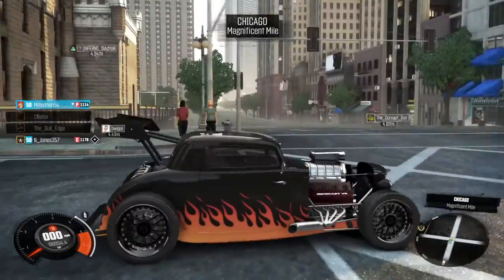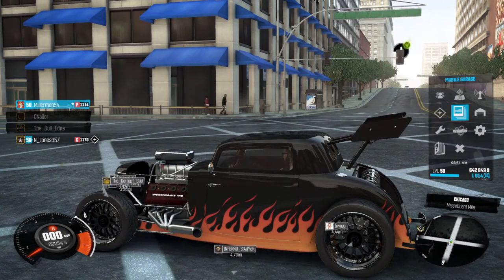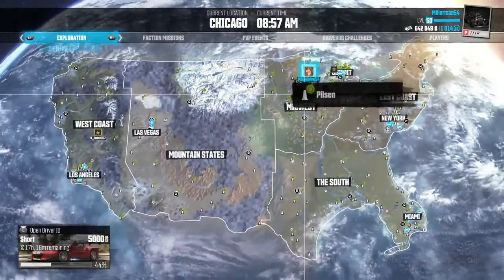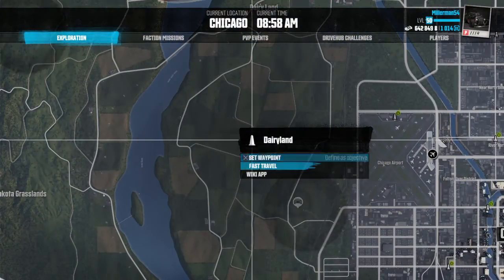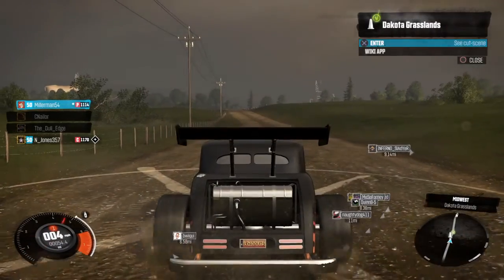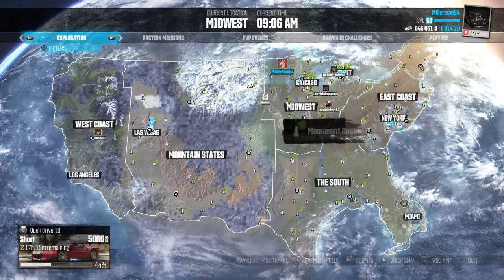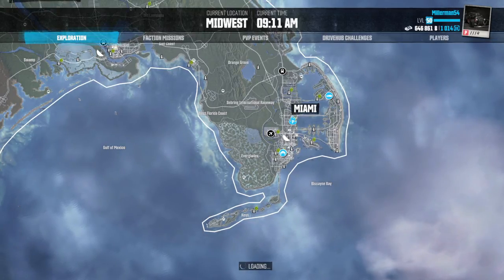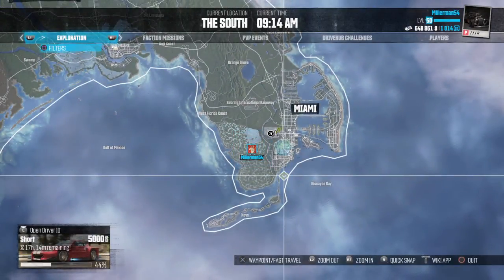The Crew how to make money EASY AND FAST